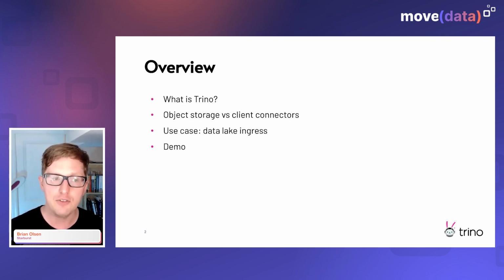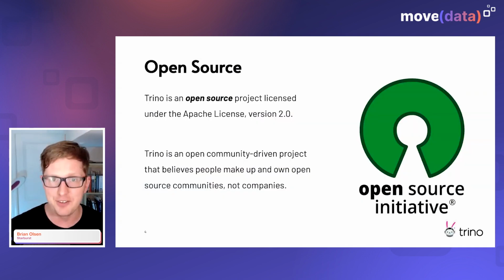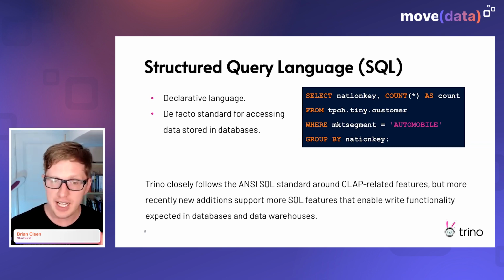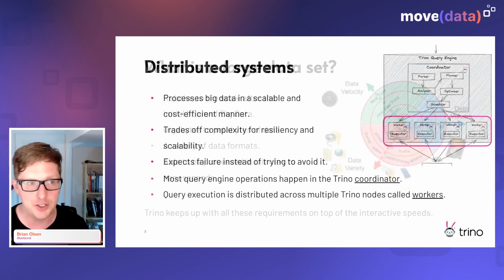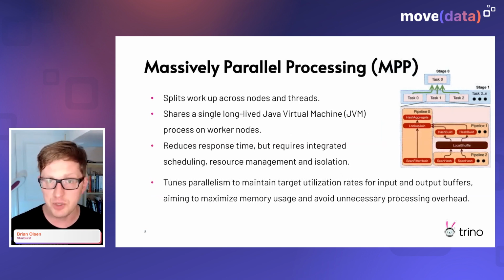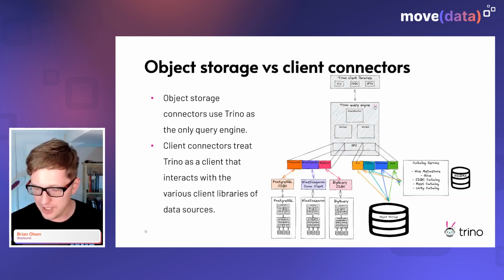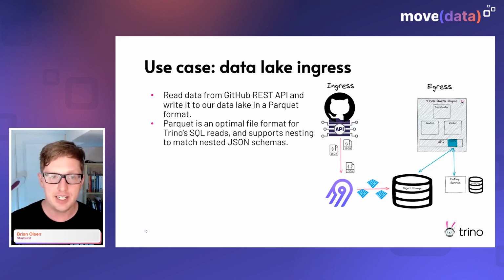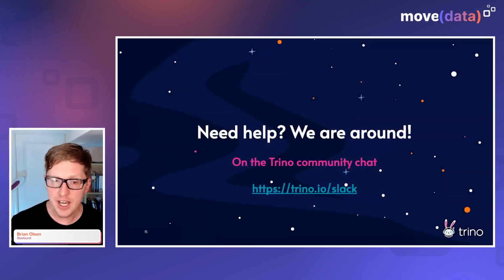Ingesting data with Airbyte into a high-speed data lakehouse using Trino | Starburst | Brian Olsen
In this video, Brian Olsen walks through how to ingest data into a high-speed data lakehouse using Airbyte, Trino, and Starburst. Learn about data lake ingress, and discover how these tools work together to simplify data ingestion and streamline data movement into your lakehouse. Ideal for those looking to optimize data migration and improve data lake performance!